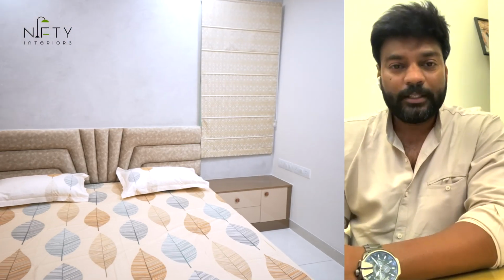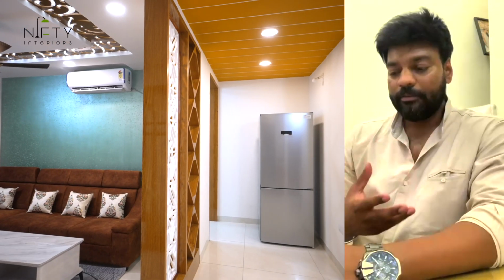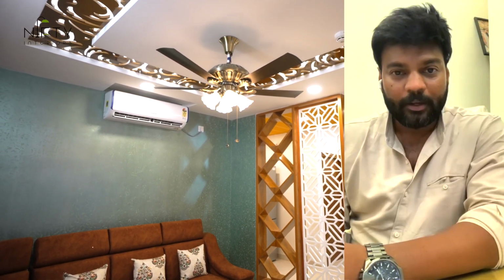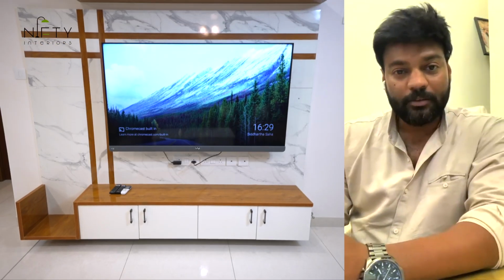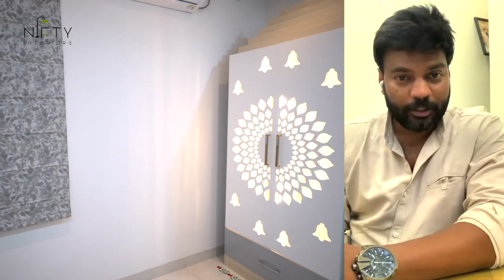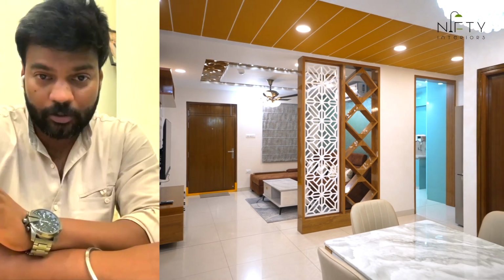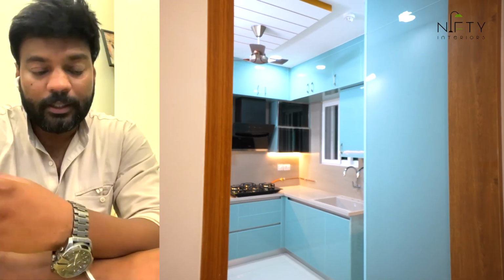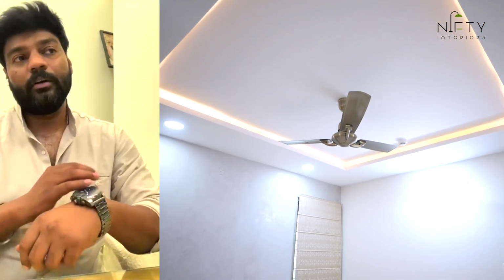Aparna Zenith 1510 sft, 3bhk- Interiors - Niftyinterio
Nifty Interio  is a leading Interior designer, Building Consultants and interior decorators Company in  Hyderabad

Aparna Zenith 1510 sft,  Hyderabad.

 Mr. Jeevan & Mrs. Venkata Suchitra Trusted us to Fulfil there Dream House interiors.. And we did it. Very happy to see them satisfied

 Thanks a lot for your time & your great words.. it means a lot always at your service

The interior details are as follows
House size :1510 sft, East facing
Designer : Moizuddin
Site Manager : Mohan, Anil Bhupati
Location : Nallagandla
Execution Time : 90 working days
Cost: 24 lakhs ( including FC, Fixed Furniture , Lighting, Fans, Wallpapers, Paintings, Kitchen Sink + Platform + Appliance , Loose furniture like beds, sofas, Dinning tables Many more)
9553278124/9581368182